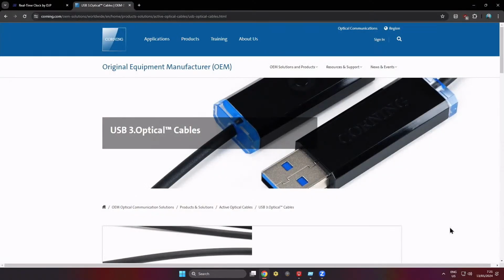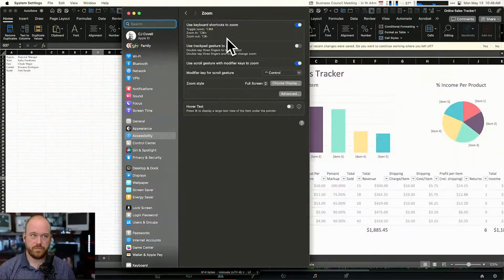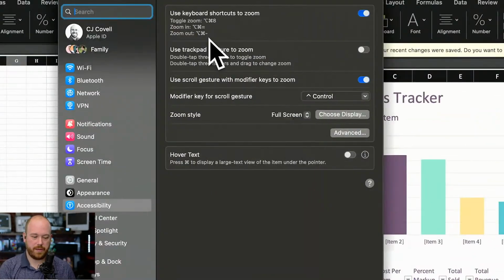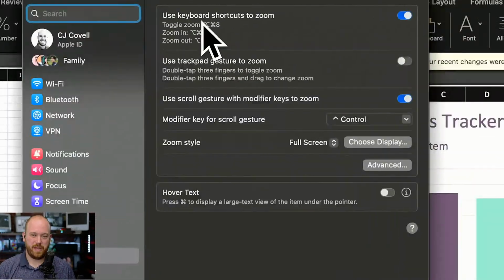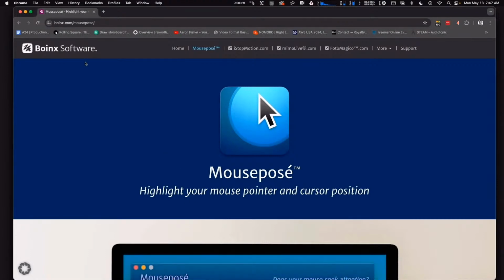Business Monday, May 13th - Antivirus for Production, Logic Pro 11 Release, License-Free Music & Mor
Our experts, help you pick "best tool for the job."  When to use Microsoft Excel vs. Google Sheets.

00:00 Intro
00:46 Hi! Any recommendations for antivirus software for windows laptops used for show production (they are connected to the internet during show)? Are there alternatives to software other than reformatting which I am not able to do? I have 10 laptops.
02:58 Logic Pro 11 releases today for the Mac. What feature(s) are you most excited about? ([link])
09:08 We need a completely license free copy of Scotland The Brave (pipes & drums) for an event to play live & stream. Where can we find it to download & use? Maybe need a similar version of Amazing Grace Too. Thx
12:05 When not using IEM's, how do panelists monitor thier computer sound? Do you use audio interfaces? Direct connect speakers? Airplay??
15:02 For the CME our organization has escalated to level G in our emergency preparations handbook since F may not be enough. Should we look at moving on to the next level preparation? What would that need?
20:30 Morning Everyone, I want to connect via usb 3.2 directly to my synology nas rs822rp+ from about 200 feet away. What method does the Panel recommend connecting with so that I can get the best transfer speeds?
24:26 A wireless camera lost signal during the last song of Eurovision. Given the production's tight scripting & event triggers, how do they prepare for this? It wasn't very elegant. [link]
28:59 Which of online storage systems do panelists like best; iCloud, MS One-Drive, Google Drive, others?
35:30 Can you explain this NHL cloud production diagram like I'm five? [link]
37:29 In the NHL cloud production diagram Guy shared, they are transporting Dante over VPN. Isn't the guideline to keep Dante on a local network?
38:43 Any ideas for Wireless Video Transfer from a Steadicam to Video Switcher (at least 4:2:2 10bit, broadcast Quality, low lat.)
control the colors and settings of the Camera-Sony (iris/zoom etc.) from Control Room. Multiple antenna (RX)
44:45 I have connected the HyperDeck Studio 4K Pro to my Mac and want to edit the SSD cards without removing them. This works with the MultiDock 10G but I cant figure out how to see the SSD cards from the HyperDeck on my Mac. Advice?
45:35 Watching ColourLab interview, he was able to magnify where his mouse was to be able to read the small writing. How do you do that? Ref YT timeline 26;51
47:31 What reasonably priced desktop control panel would you recommend for vMix local/cloud switching?
49:15 Netflix, Amazon and Apple plan big changes to Hollywood’s pay model. Apples Hollywood studio and the others will begin basing pay on how a series or movie performs. Comment.
53:48 This link speaks to the cool stuff at Intuit Dome. Home of the LA Clippers. [link]
54:59 Should you get the Lewitt Connect 2, Youtuber Dark Channel Studios says the scroll wheel has a *fatal flaw* Comment. [link]
56:06 My two ATEM Extreme Video outs are both in use in my workflow. I need to send Program view to talent. How? I have another AYEM Extreme and Pro Mini. Can they help??
58:27 Tim Cook Can’t Run Apple Forever. Who’s Next? John Ternus, the head of hardware engineering, is emerging as a potential successor to the CEO. What kind of leader does Apple need?